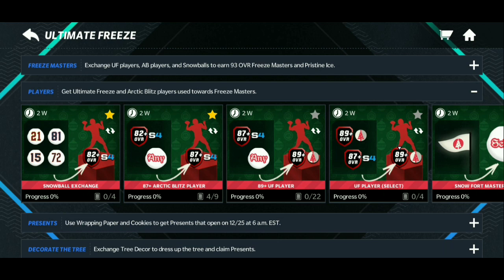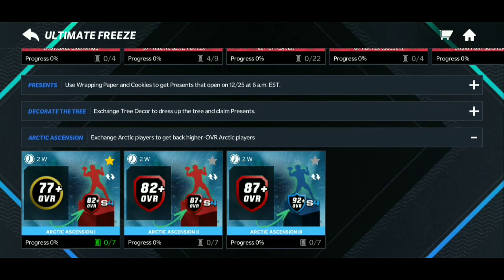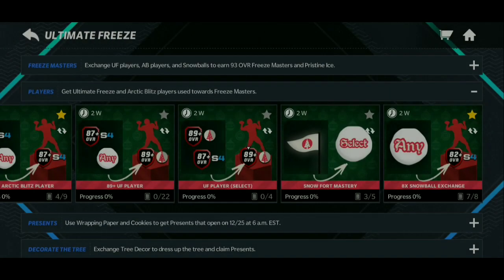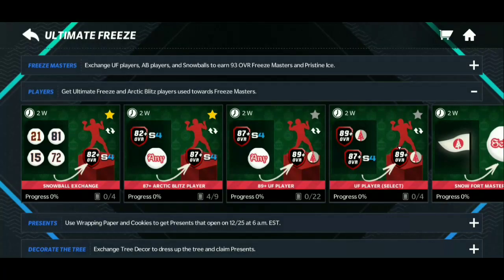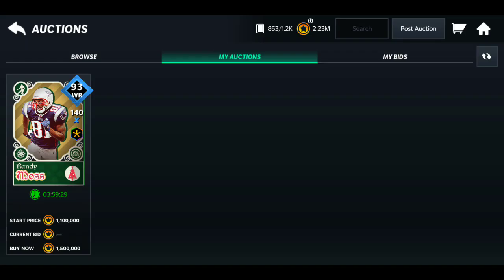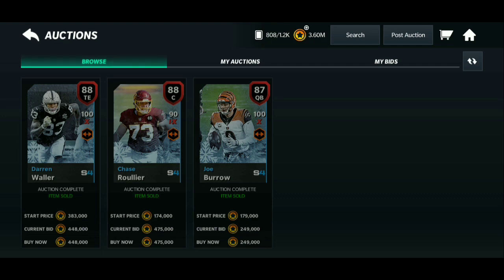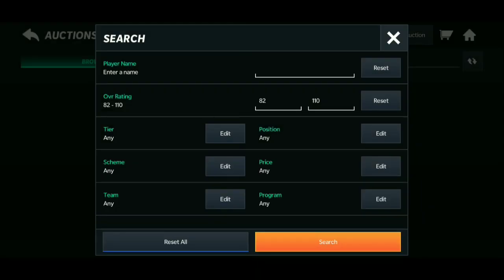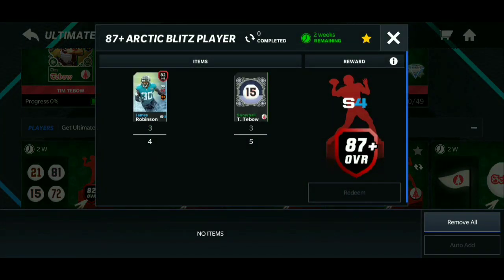HOW TO MAKE MILLIONS FROM ULTIMATE FREEZE! - Madden Mobile 21